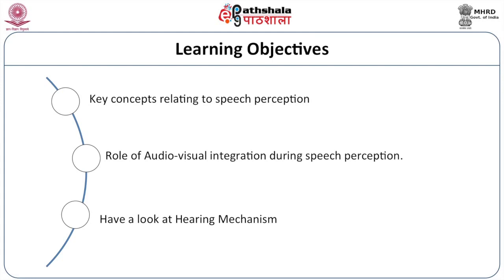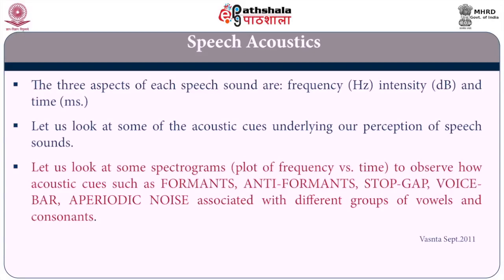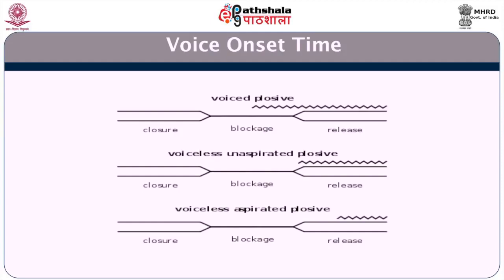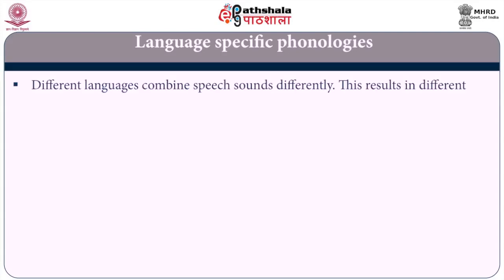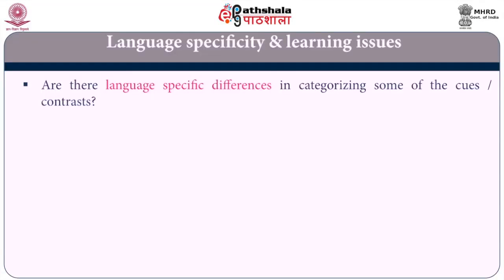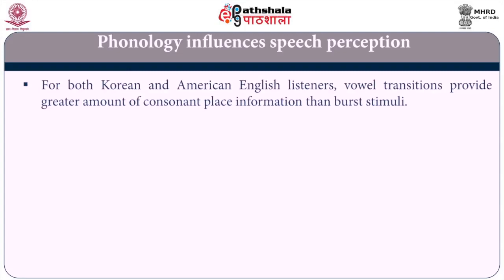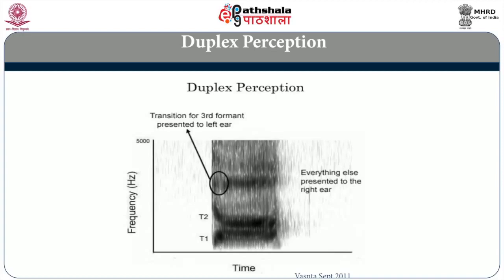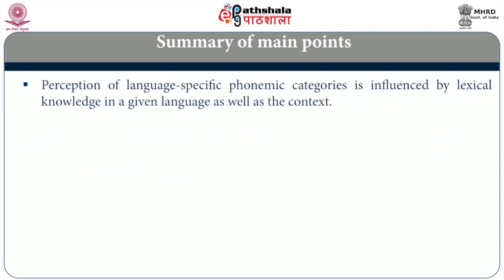Lings P10 M06 Speech perception